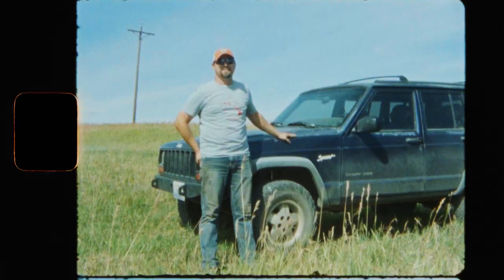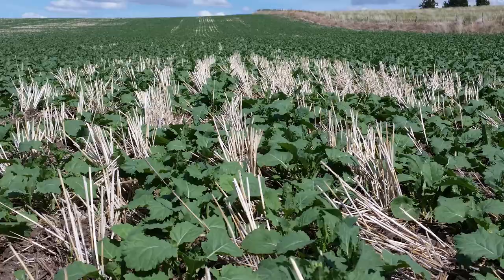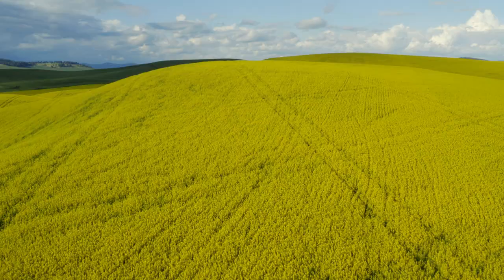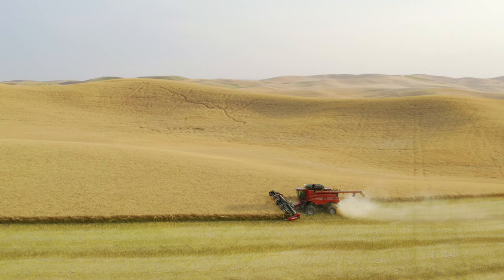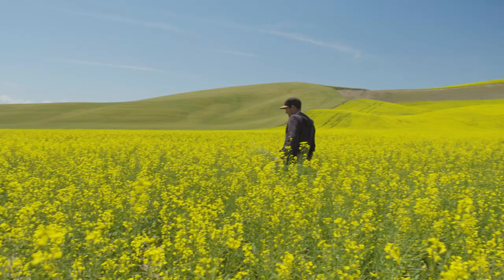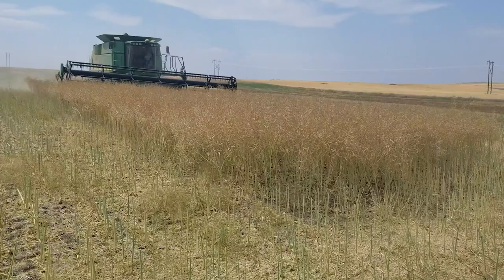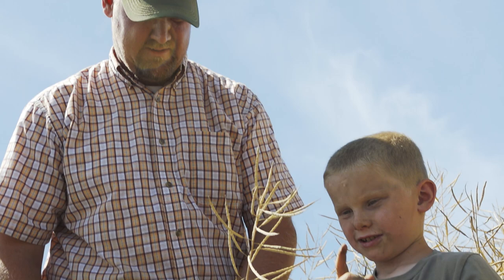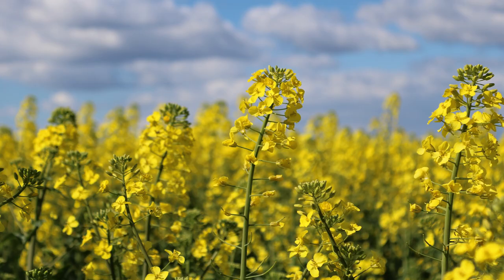Building Soil Health with Canola Production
Fifteen winter and spring canola growers in six eastern WA counties, two USDA-NRCS resource conservationists, and a WSU Extension Soil Fertility Specialist share their perspectives of how soil health is connected to canola production.